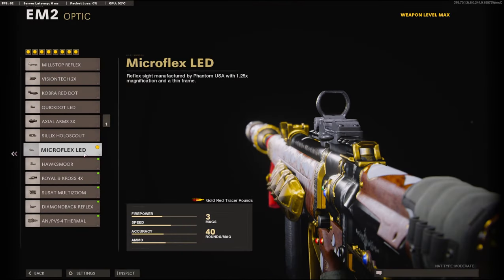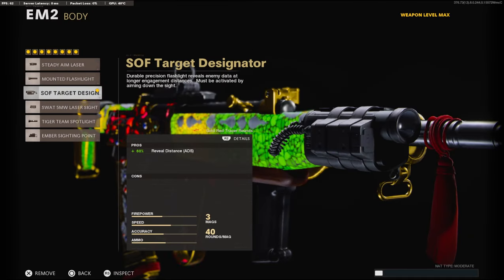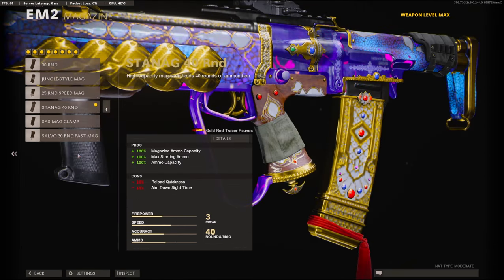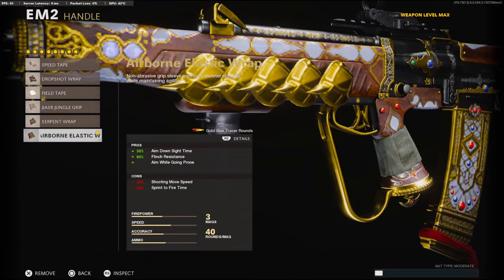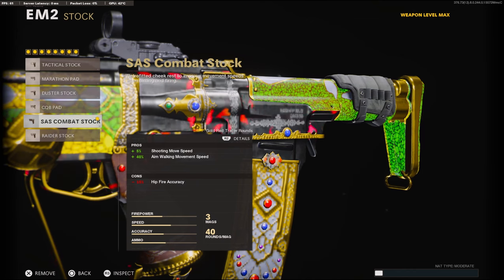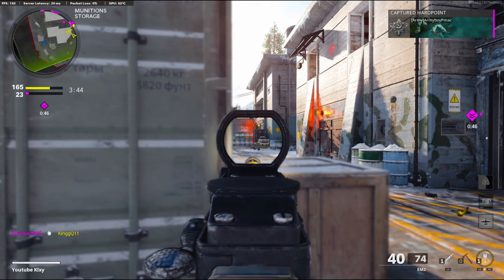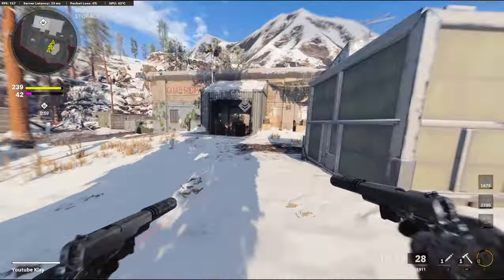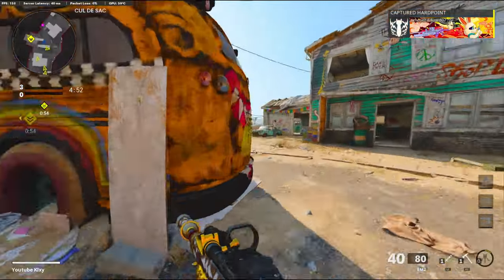the NEW *MAX DAMAGE* EM2 Setup! (BEST EM2 CLASS SETUP)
MY NEW MAX DAMAGE AND NO RECOIL EM2 SETUP IN COLD WAR!